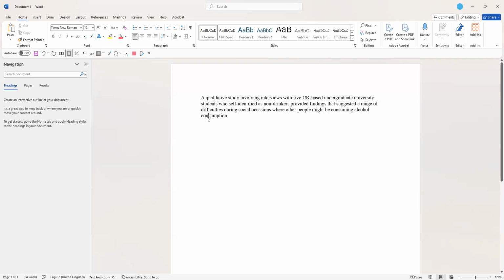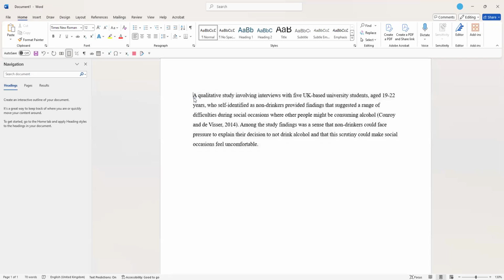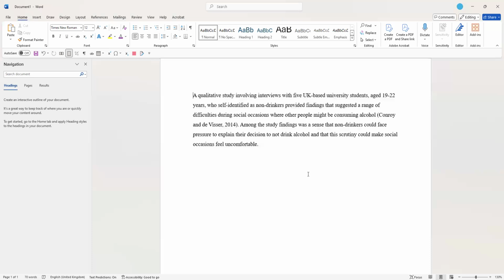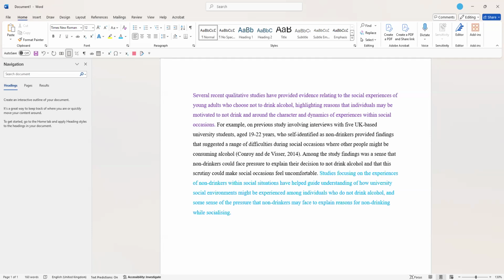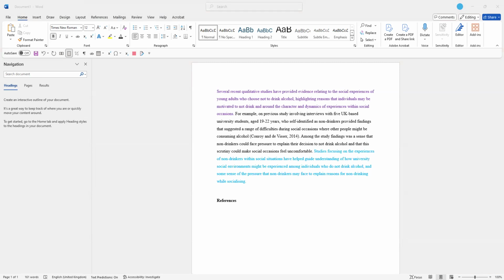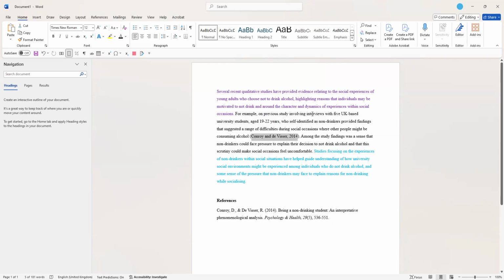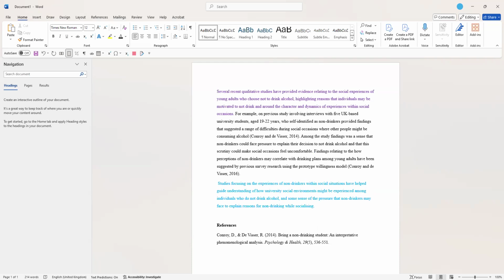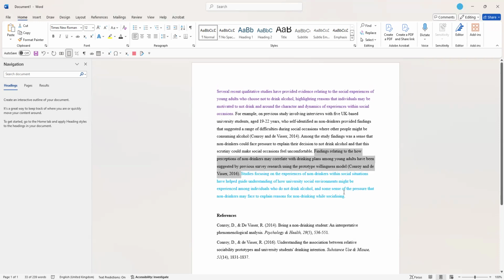Literature Reviews Summarising and Referencing